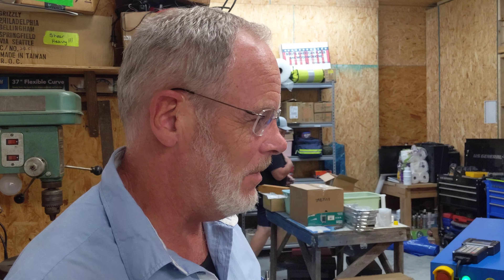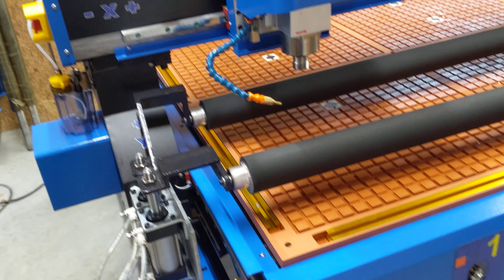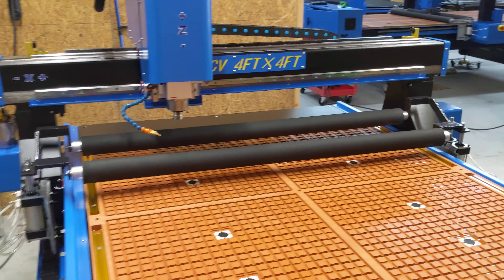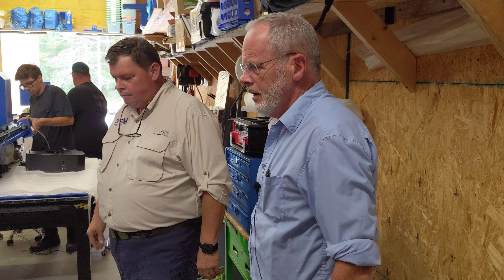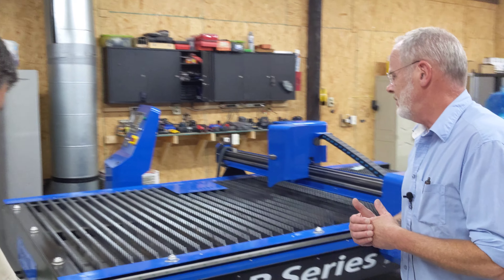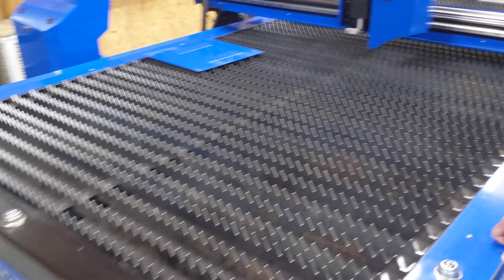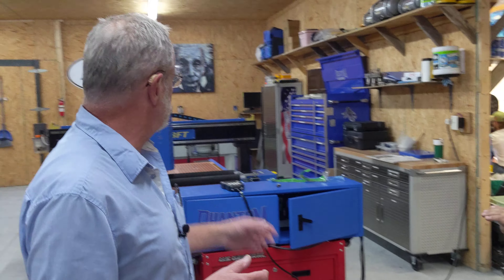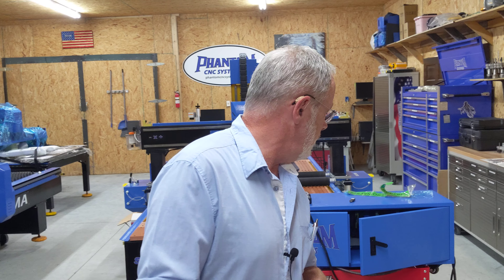New Phantom CNC Router 4x4 Intro To IDC Woodcraft At Phantom CNC Systems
This video is an introduction to the Phantom CNC router and a talk with Steve, the owner and designer of the CNC routers provided by Phanton CNC Systems. I DC Woodcraft has picked up its next-level CNC router.

The model I have is the S series 4x4 Phantom CNC Router. It also comes in 4x8 and 5x10
Voltage 220 1Ph, 3 wire 60Hz
Breaker requirement for the machine is 30 Amp
This unit has a vacuum system, with 1 vacuum pump also requires a separate 30 Amp circuit

For the 4x8, you will need 2 vac pumps, with a 30 Amp breaker for each pump.

IF YOU CALL PHANTOM, BE SURE TO LET THEM KNOW ABOUT THIS VIDEO